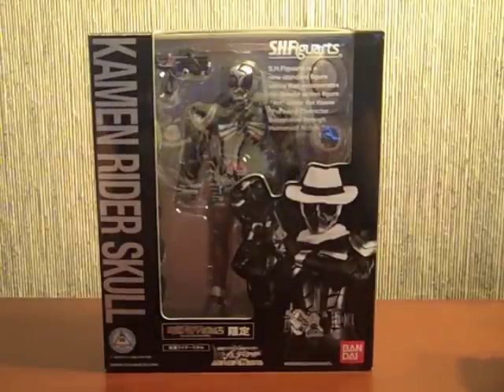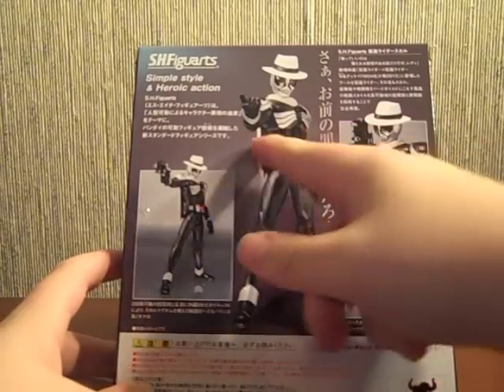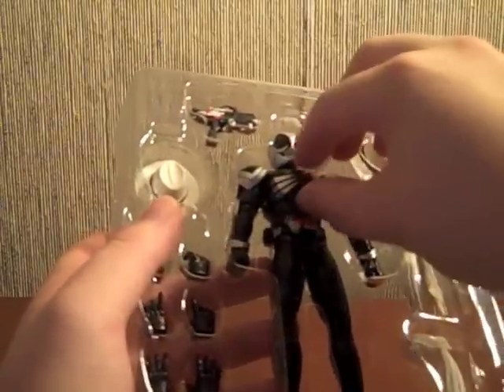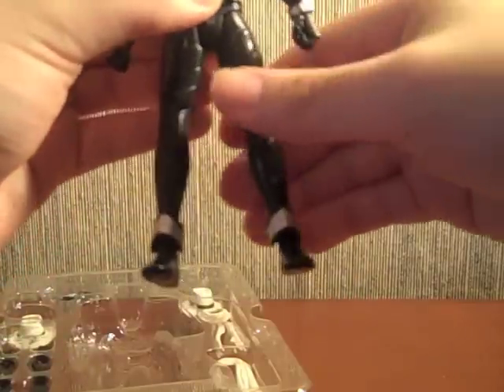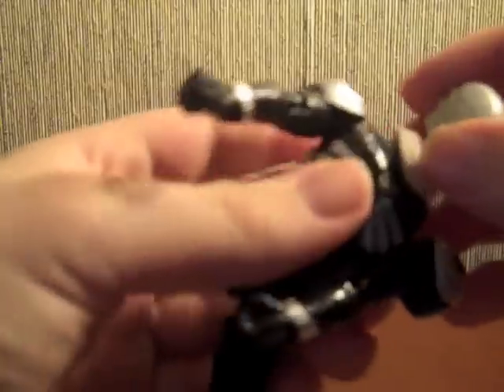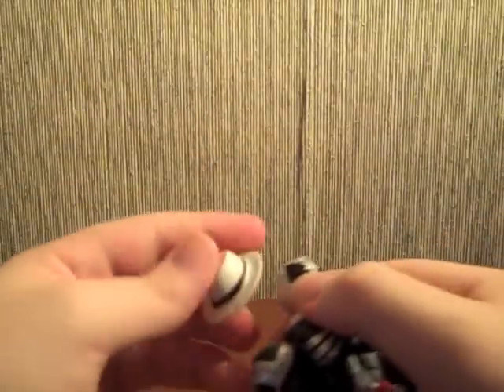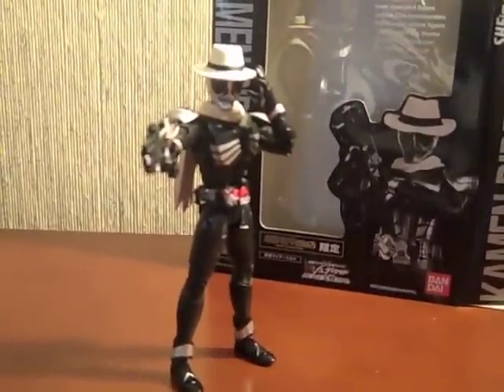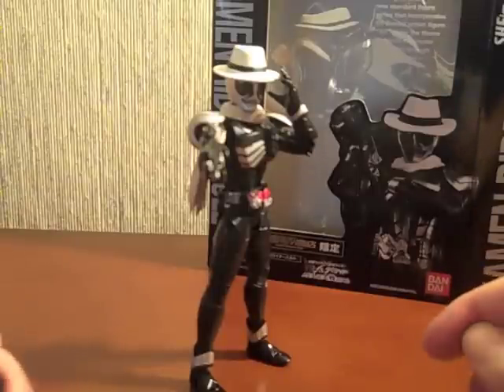Review: S.H.Figuarts - Kamen Rider Skull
S.H.Figuarts - Kamen Rider SkullHere he is, the badass himself, NARUMI SOUKICHI, KAMEN RIDER SKULL! Skull is a quasi-antagonist of the Begin's Night portion of Kamen Rider x Kamen Rider W & Decade: Movie Taisen 2010. In reality, Skull was the alter-identity of Narumi Soukichi, Oya-san as Shotarou likes to call him. Enough rambling, on to the review! Skull was released alongside Rising Ixa of all things, for release in May. These two together made probably the most badass exclusive release ever. While Rising Ixa took the cake for me, Skull is no weakling when it comes to how badass he can be.